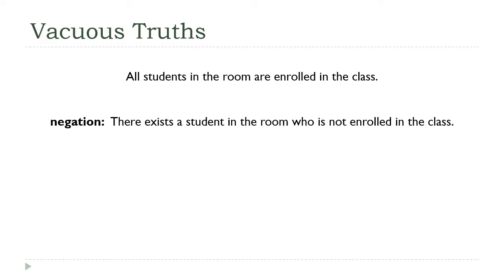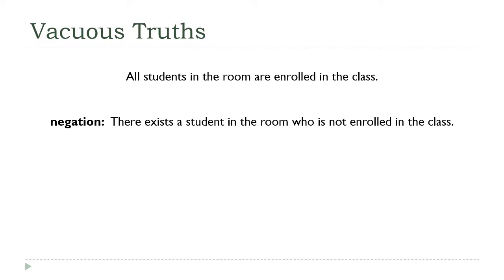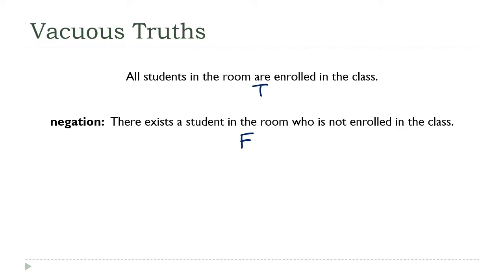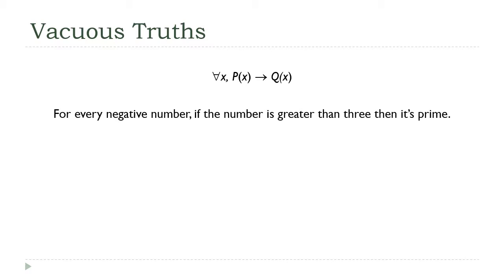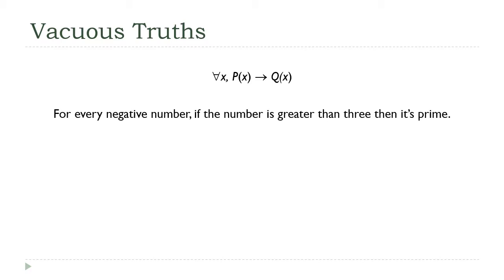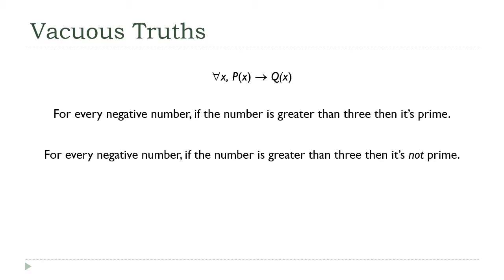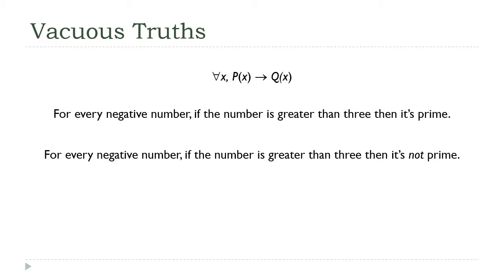Vacuous Truths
What happens when the antecedant of a universal conditional statement is always false?  This leaves you with an unusual situation called a ''vacuous truth''.